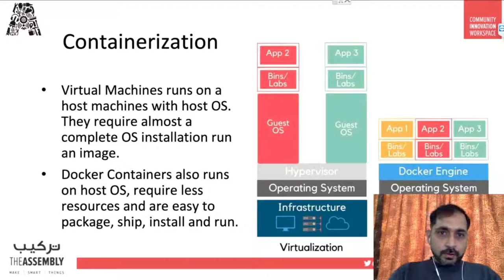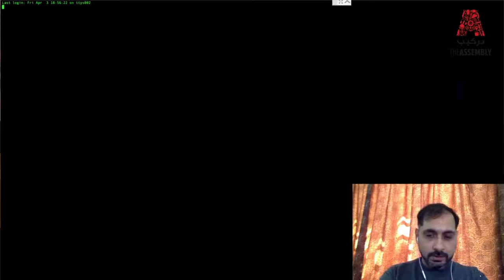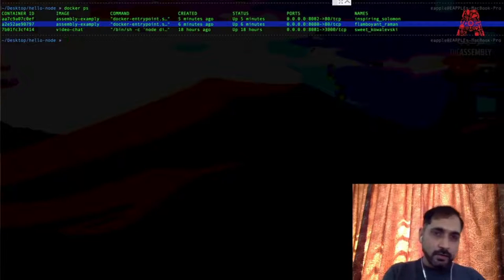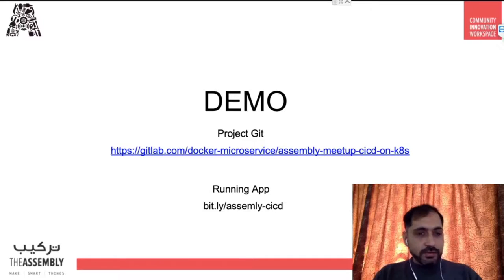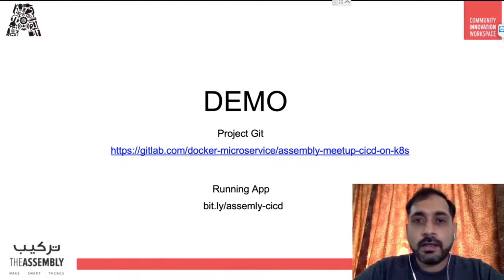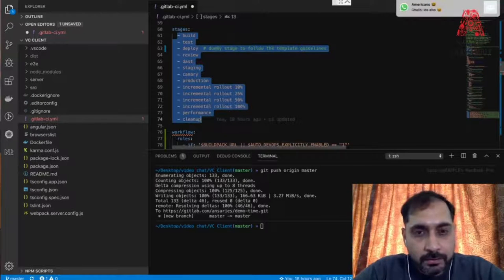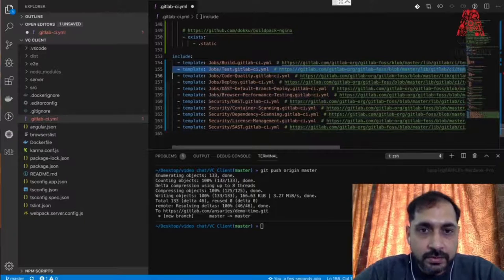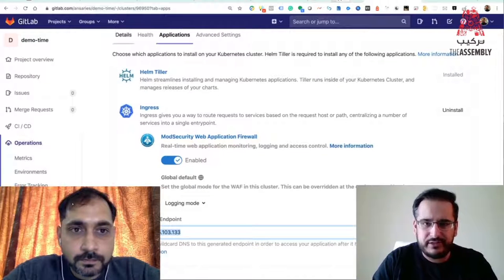Deploy a Microservices App on Kubernetes with GitLab CI/CD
In this tutorial, you'll learn how to deploy a Microservices app on Kubernetes with GitLab CI/CD

Learn how to use GitLab’s built-in Continuous Integration/Delivery (CI/CD) tool for a microservices-based application - which will build and test your software every time you push to your repository - and then deploy it directly on a Kubernetes cluster on Google Cloud Projects (utilizing GKE).  Once this pipeline is set up, you can easily go from code to a running containerized instance without the need for overhead or repetition, a paradigm that is becoming essential for application developers.